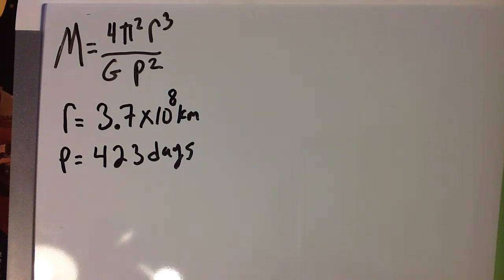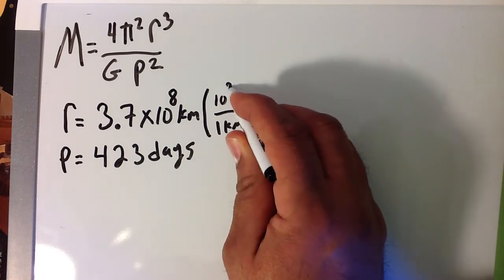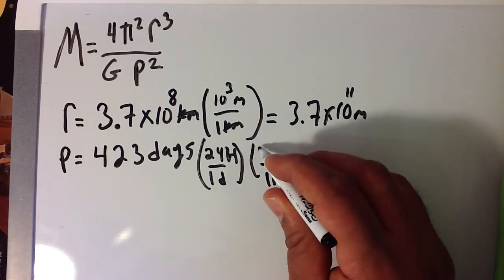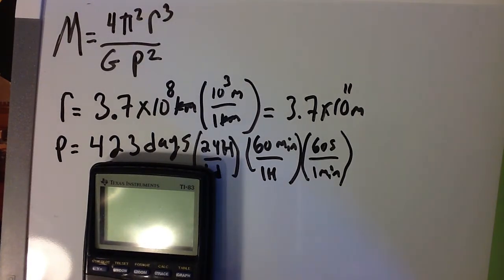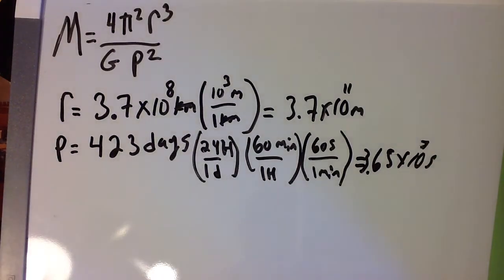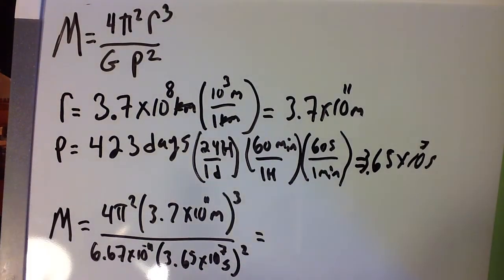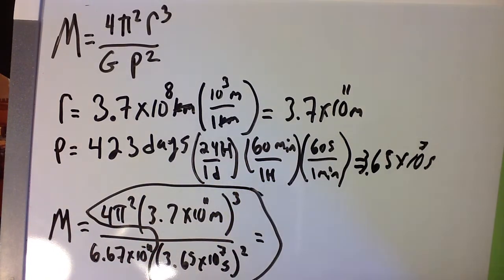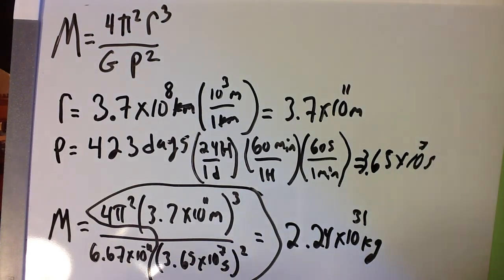finding mass using Kepler's 3rd law